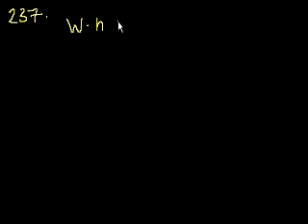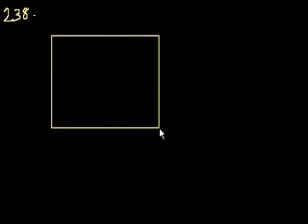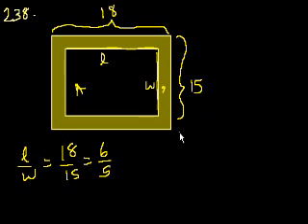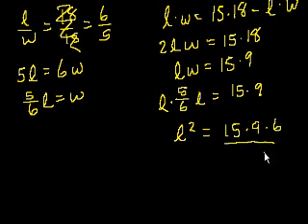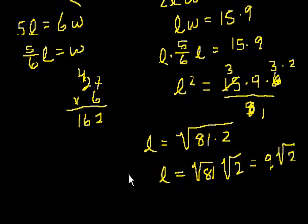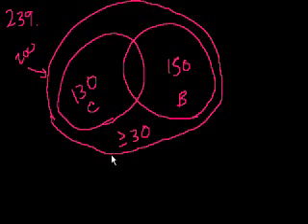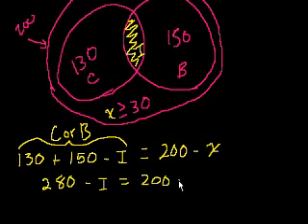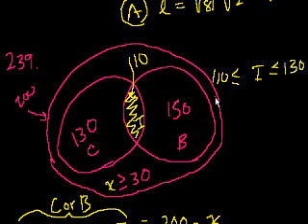GMAT Math 51